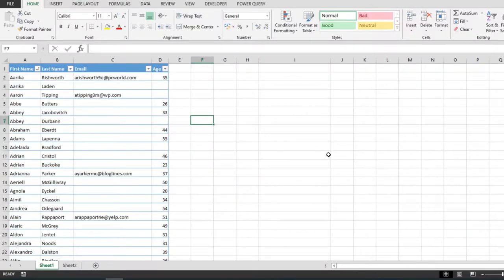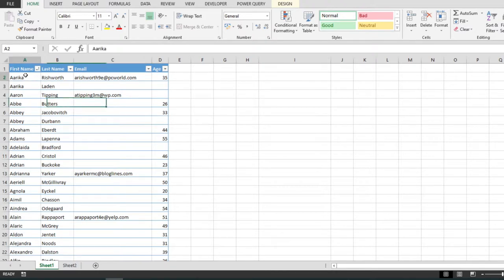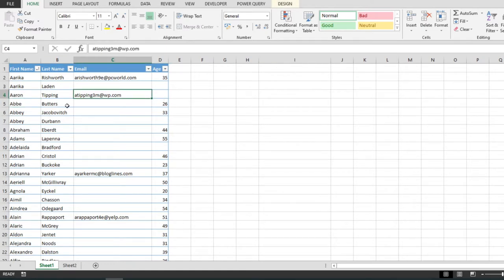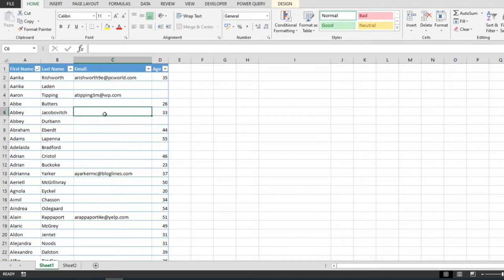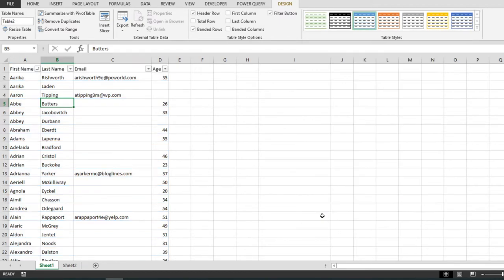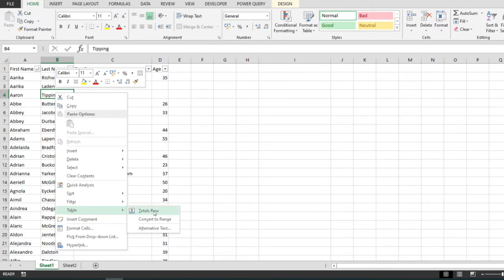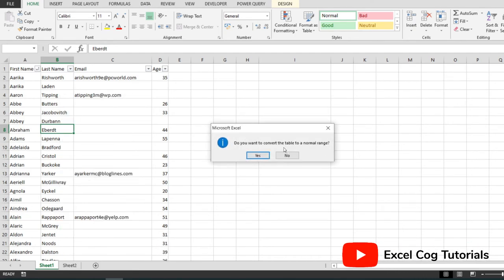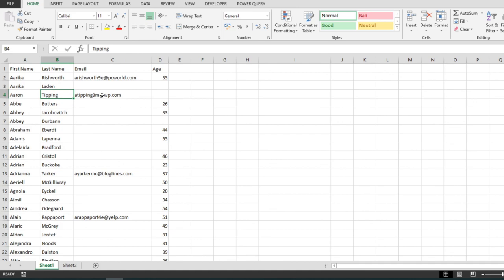How to convert a table to a normal range in Excel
This video will show you how to remove a table from Excel while still keeping all the raw data.

This tutorial shows how to revert the Convert to Table functionality from Excel, first by removing the styling of the table and then, by converting the table to a normal range of cells.

This video demonstrates how to delete a table from Excel while retaining all of the underlying data.

This article demonstrates how to undo Excel's Convert to Table capability by first removing the table's style and then reverting the table to a standard range of cells.

Have fun learning something new, and be sure to check out the playlists below for more similar videos.
Please let me know if this video was useful in any way by pressing the Like button, and thank you very much for doing so.

This video might be useful to you if you want to find out more about:

• convert to range excell ✅
• excel cog tutorial ✅
• excel table to normal range ✅
• from table to normal range ✅
• how do you convert a table to normal range ✅
• how to convert something in a. range ✅
• how to convert table range in exel urdu ✅
• how to convert table to a normal range in excel ✅
• to convert a table to a range select the table in excel ✅